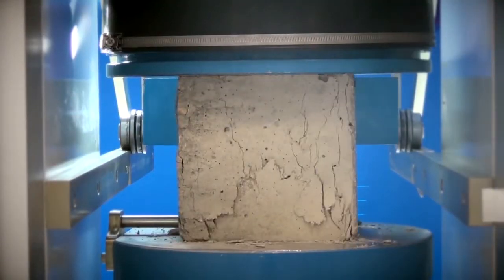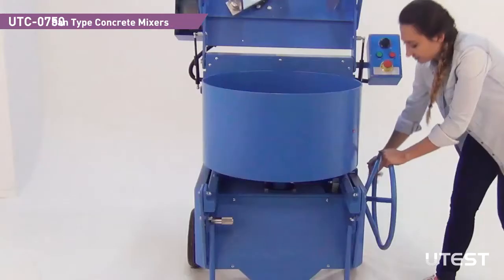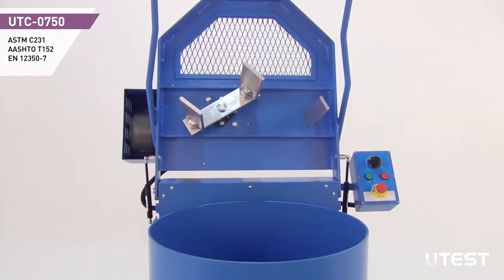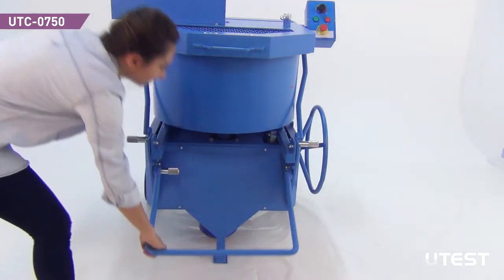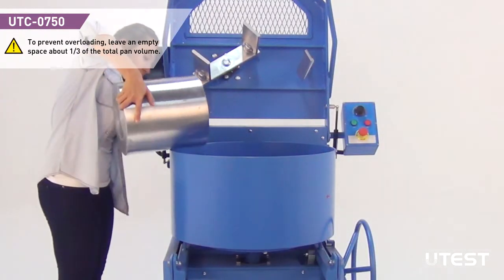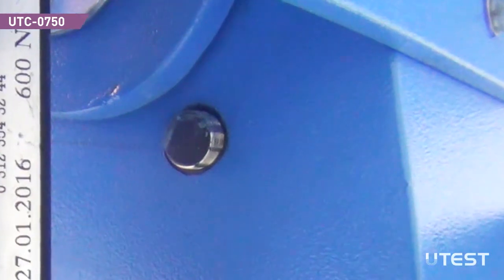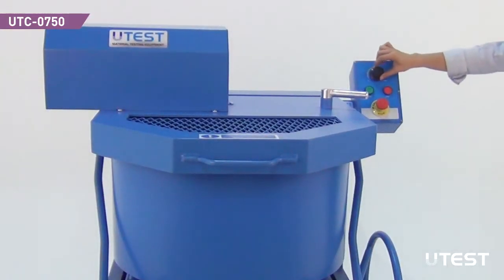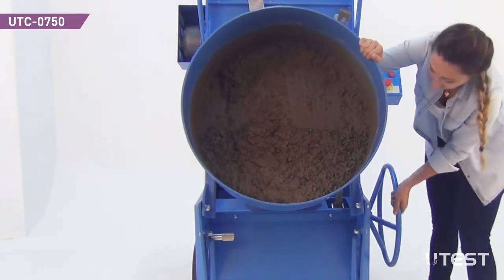UTC 0750, Pan Type Concrete Mixer, EN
UTEST Pan type concrete mixers are designed for laboratory use to give efficient mixing of both wet and dry materials.

Standarts: EN 1766